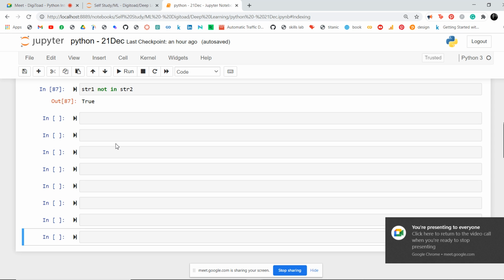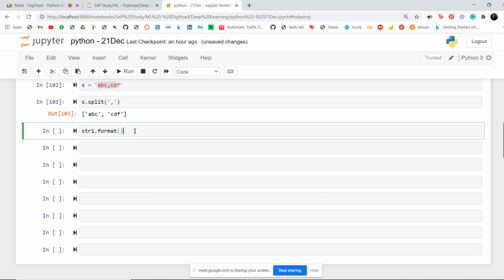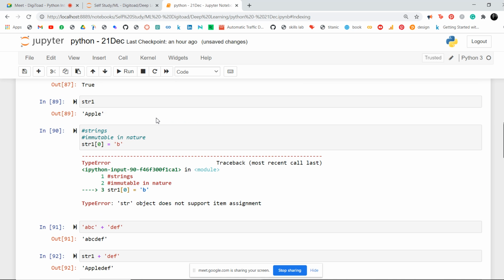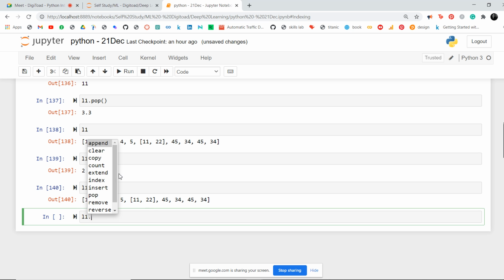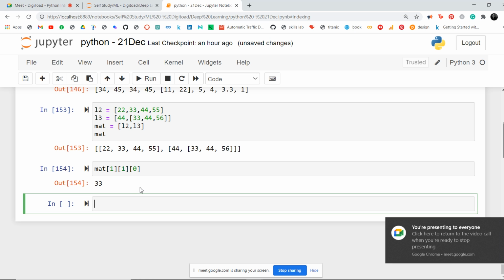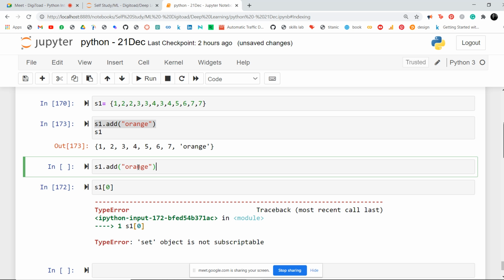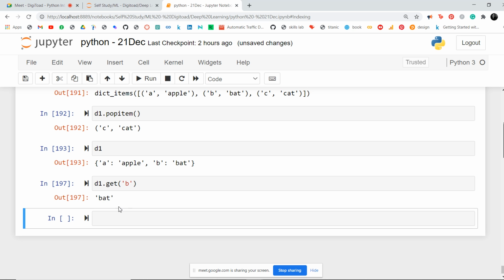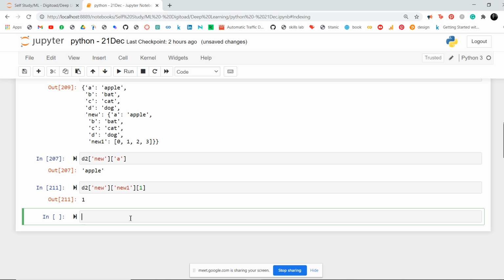Day 2 (continue…)- Python Programming (Deep Learning For Computer Vision)